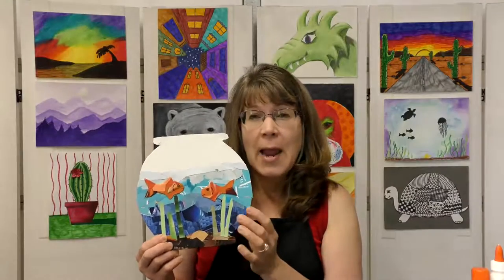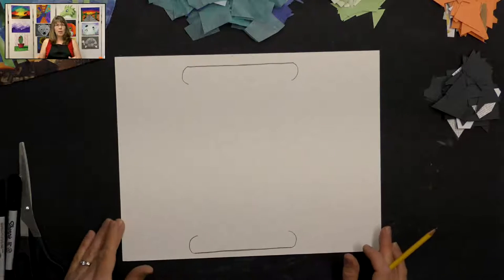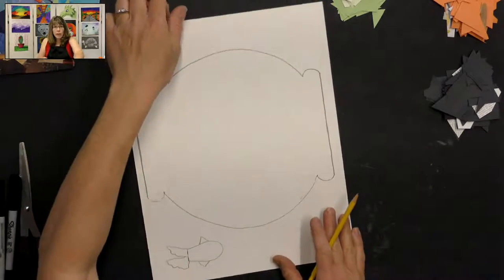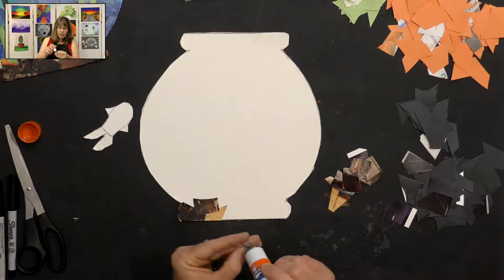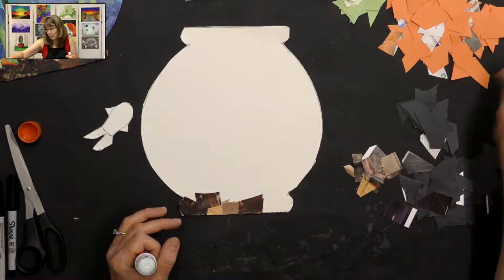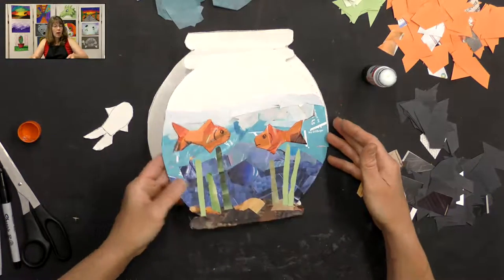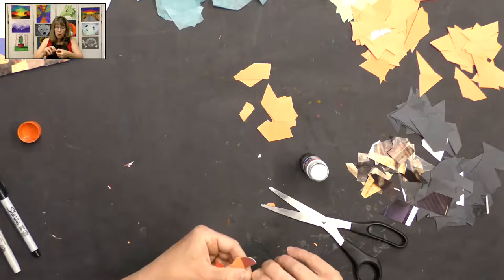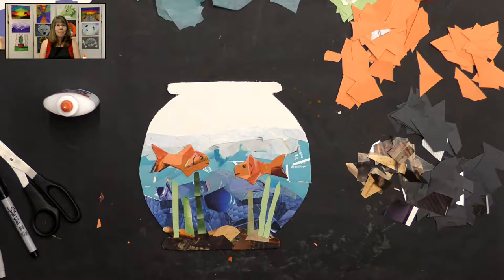Fish Bowl Collage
Learning Goals:
* Collage technique
* Color theory - shades/values
* Shape

Materials List:
* 2 pieces of thin cardboard (cereal box) approximately 9 inch x 12 inch
* Scissors
* Glue stick and bottle of glue
* Pencil and eraser
* Black Sharpie
* Different shades of blue, brown, orange and green papers cut into 1 or 2 inch shapes (use old mail, magazines, gift wrapping paper, tissue paper, construction paper, etc.) - please have these cut before class!